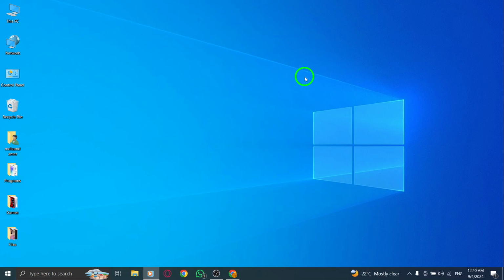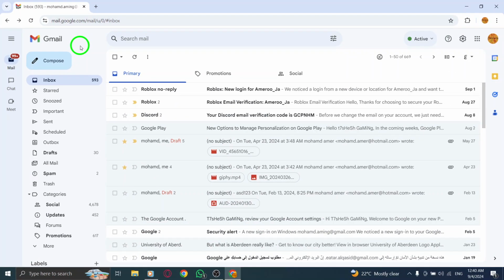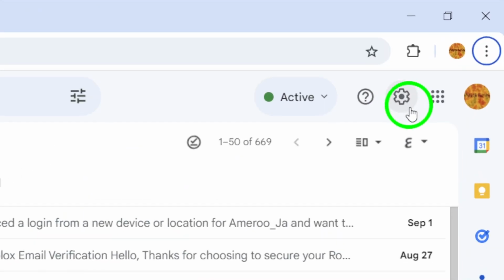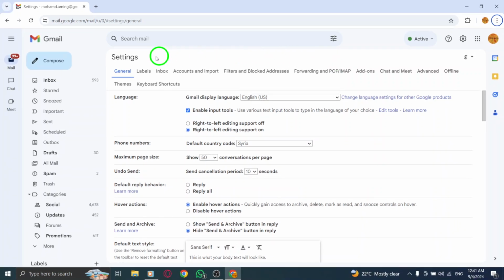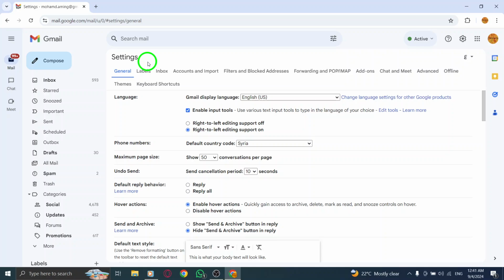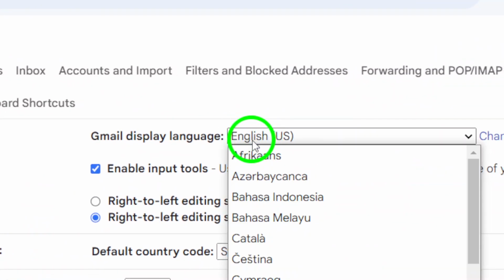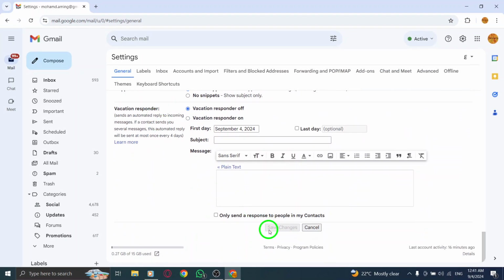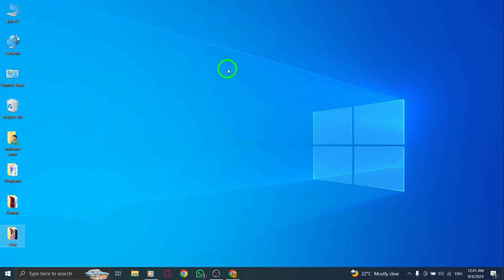How To Change The Language On Gmail On PC (New Update)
Learn how to easily change the language on Gmail using your PC with our step-by-step guide. Whether you're looking to switch to your native language or try something new, this quick tutorial will help you navigate Gmail's settings effortlessly. Follow these simple steps and make your Gmail experience more comfortable:

1. Open Gmail.com
2. In the top right, click Settings.
3. Click Settings.
4. In the "Language" section, pick a language from the drop-down menu.
5. At the bottom of the page, click Save Changes.

And that's it. You've successfully changed the language on your Gmail account.

Chapters:
00:00 Intro
00:12 Soultion
01:05 Outro